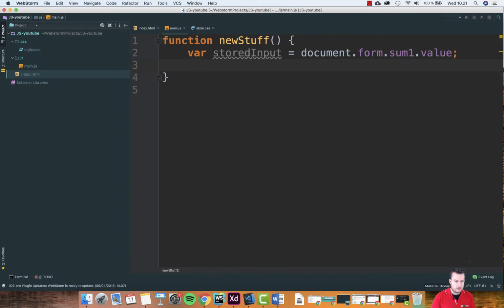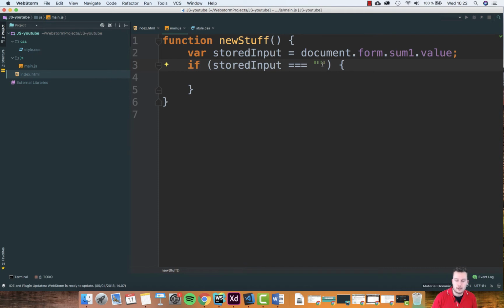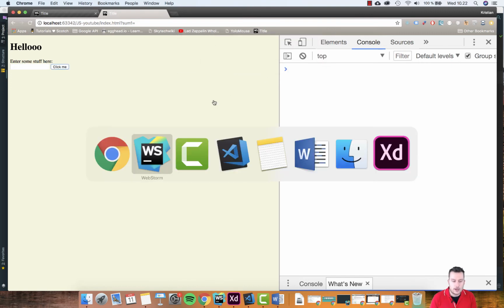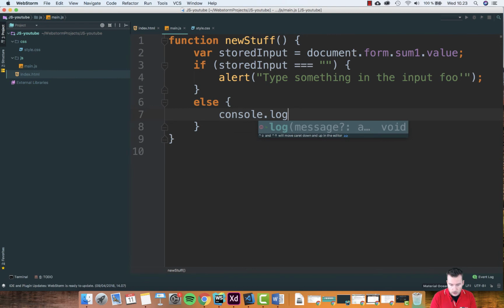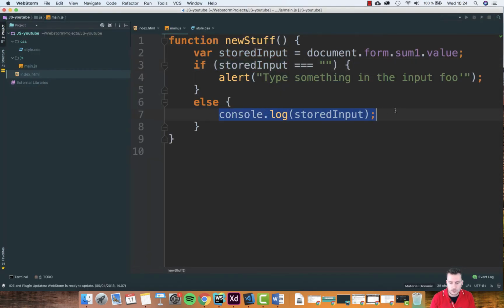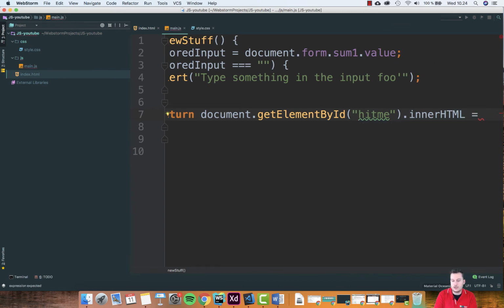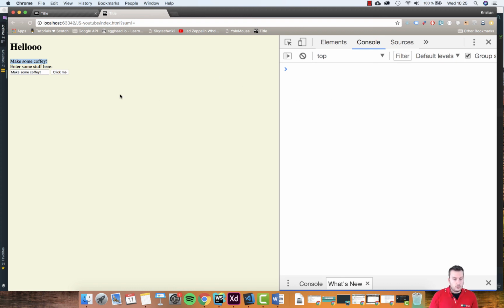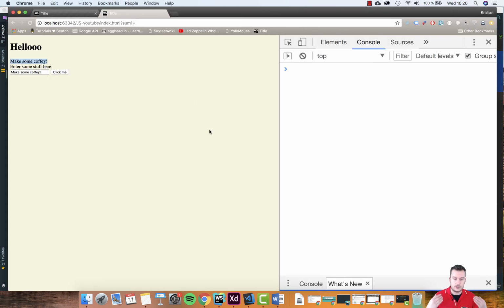JavaScript | S03E16 | HTML form + alert, if else